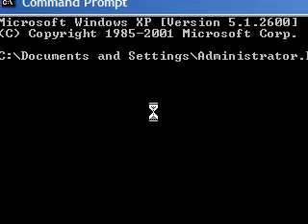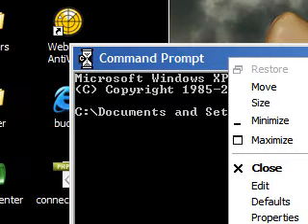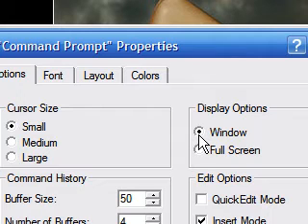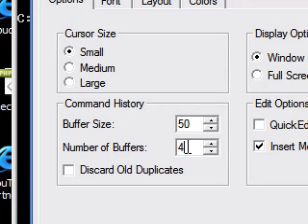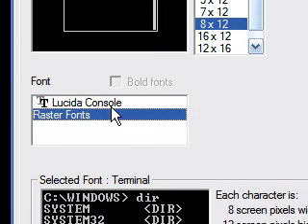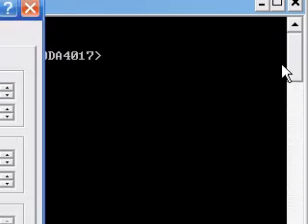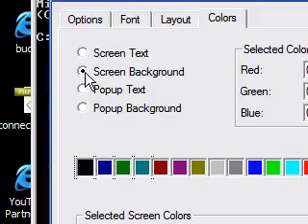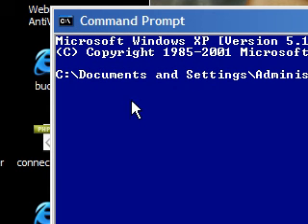Operating Systems Tutorial - 2 - Command Prompt Properties